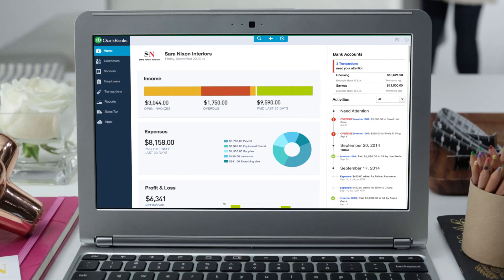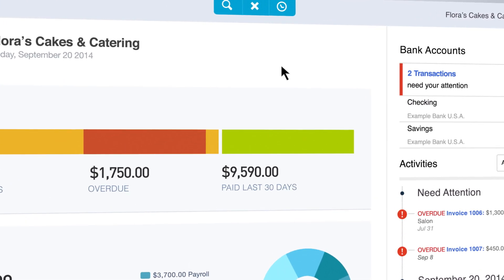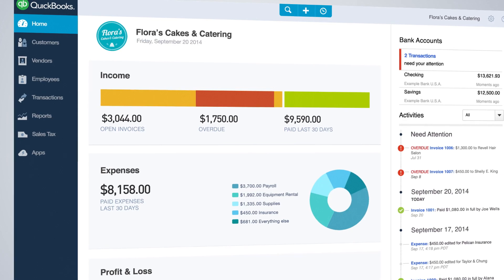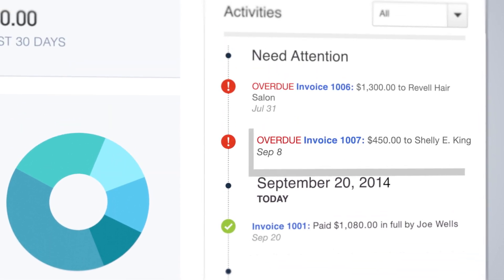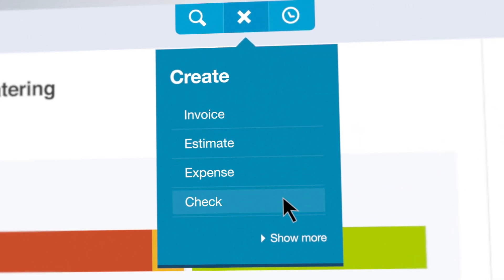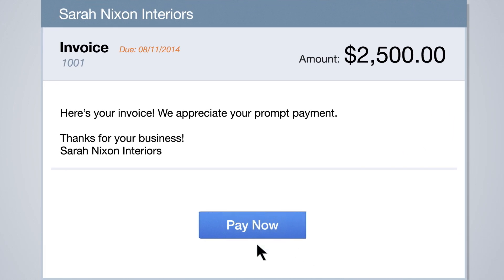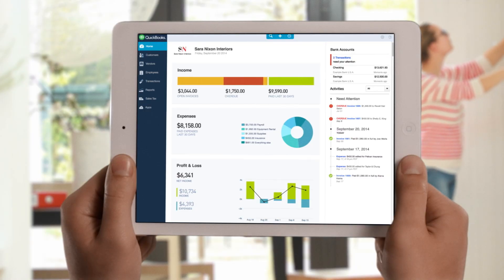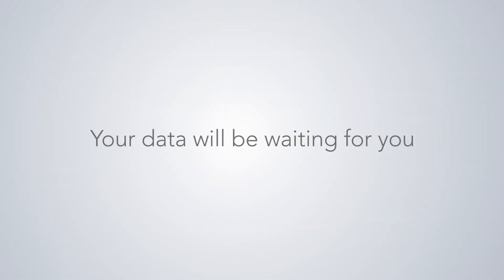Updating to the New QuickBooks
The new QuickBooks helps you get your work done faster.